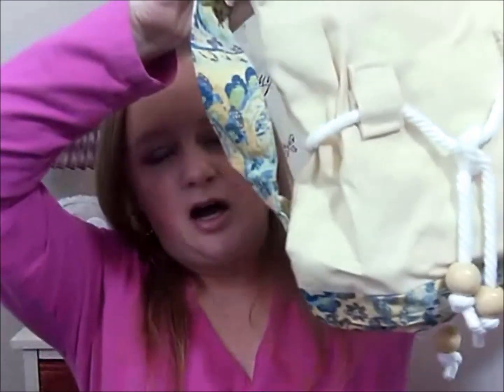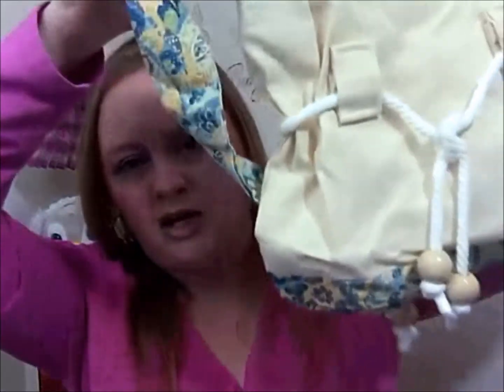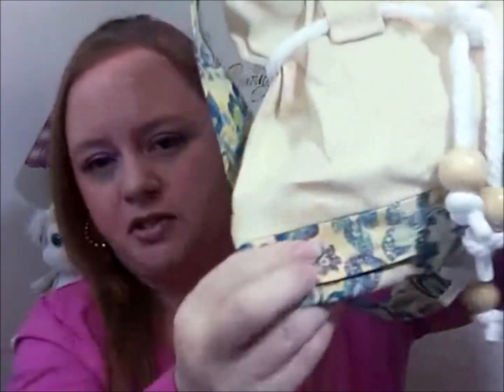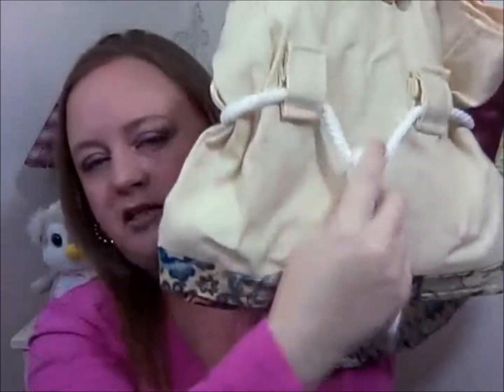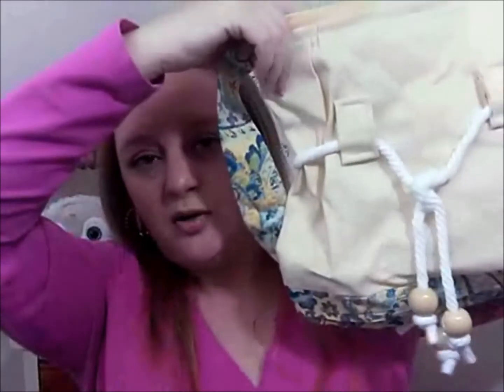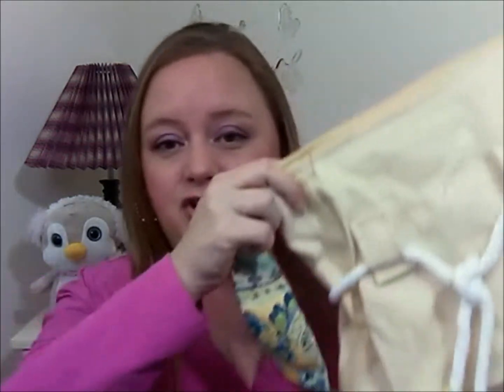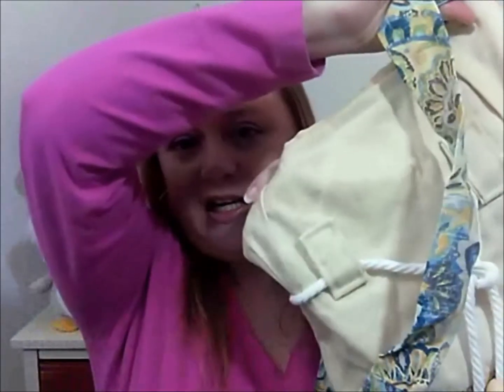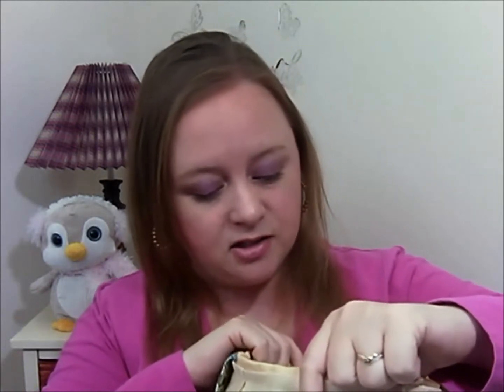Product RAVE!!!! Tiarellas Clutch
Go take a look at the website for yourself and let me know which bags you get and love!

Tweet!  Tweet!  Tweet!  Tweedle-eee-dee!

Are you Haute???

Show me your face... on Facebook.